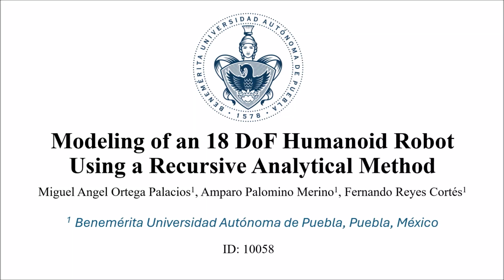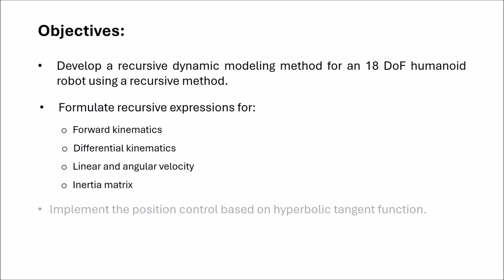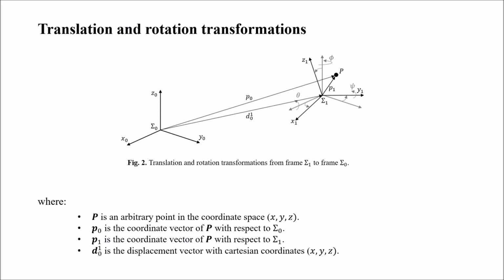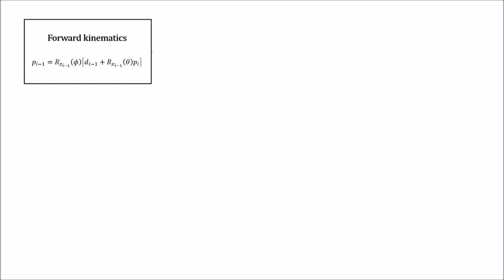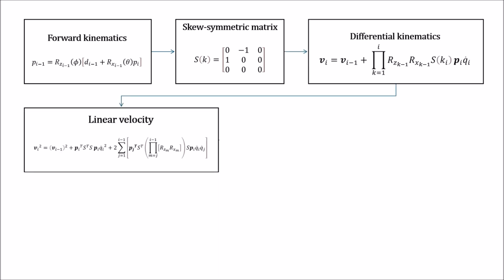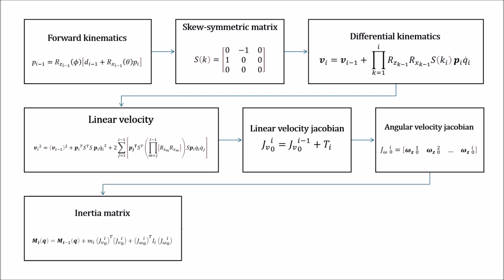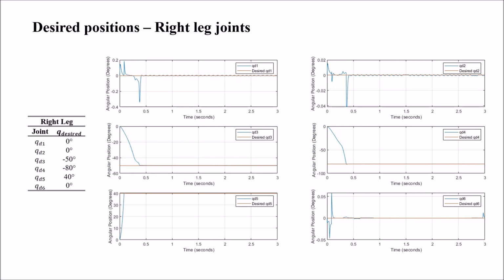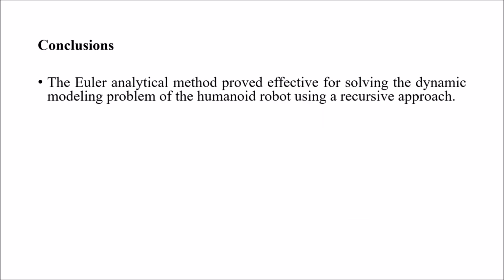Modeling of an 18 DoF Humanoid Robot Using a Recursive Analytical Method